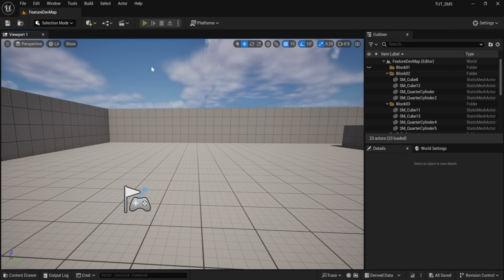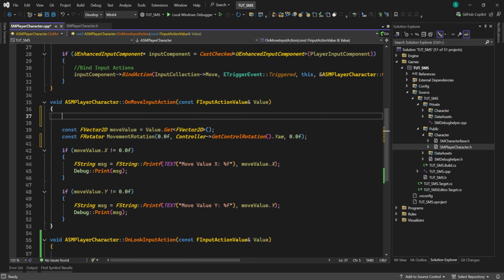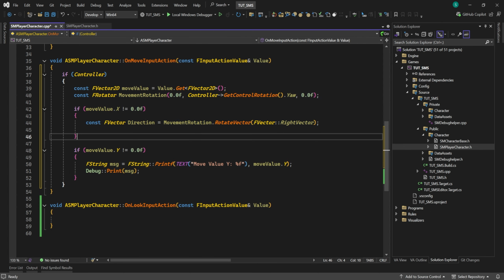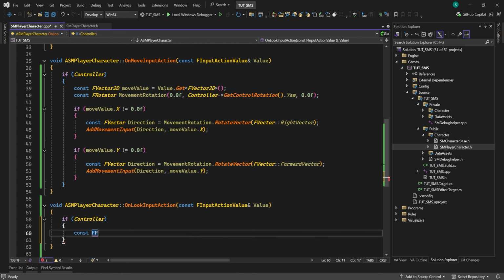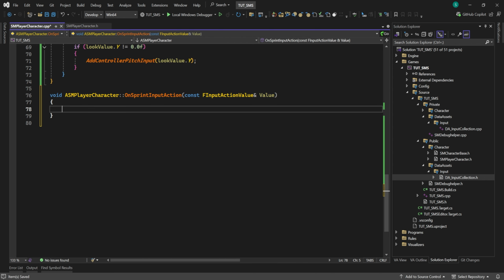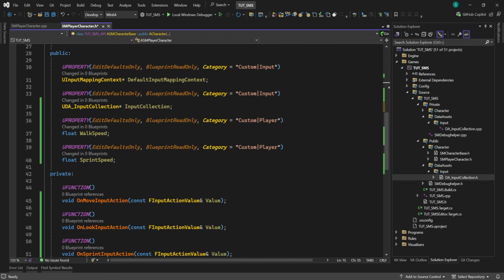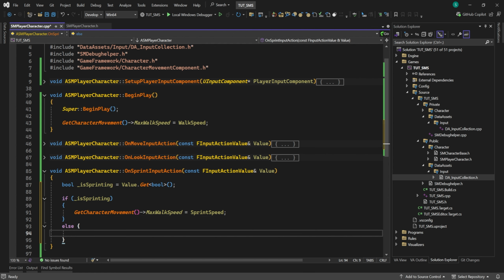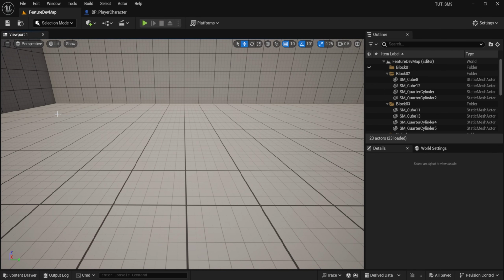UE Game Series | Super Market Simulator | Chapter 01 - Part 03 | Finishing Player Setup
In this Part we Finish the Basic Player Functionality.